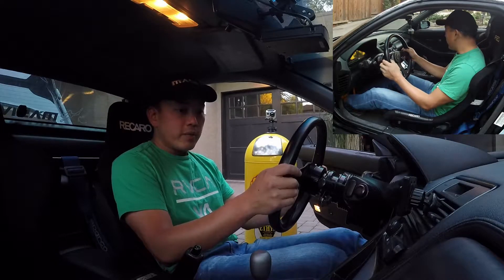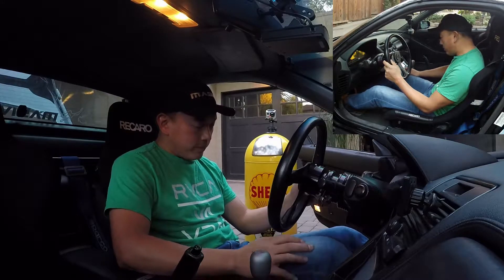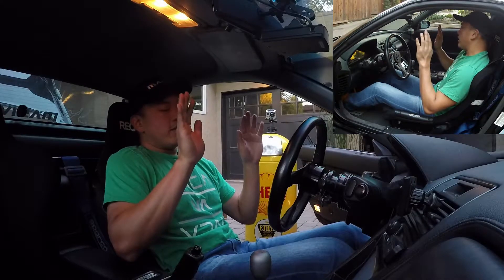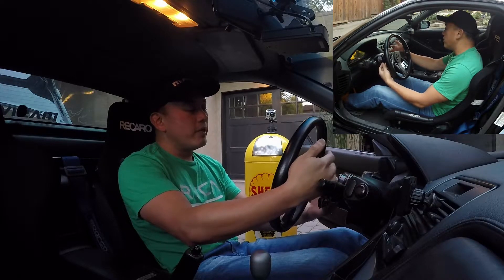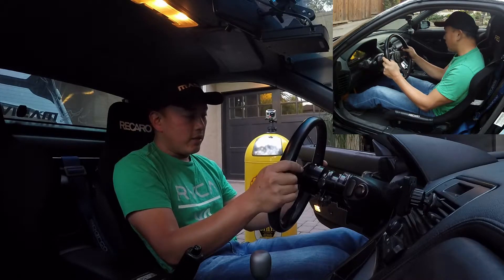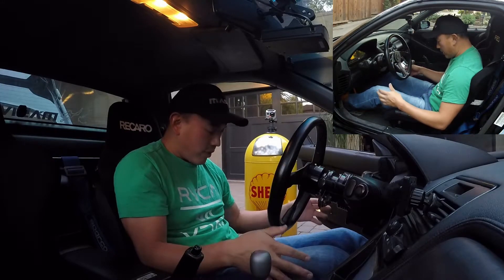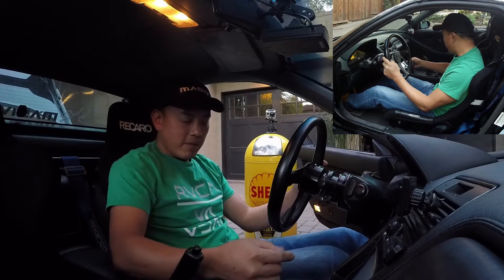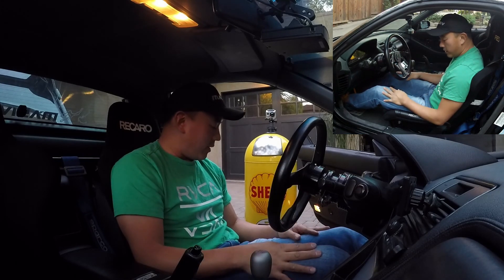My favorite seating position in the NSX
Not the easiest getting my perfect seating position in the NSX but I think I came close

EDIT:  @ 4:12 I meant to say "Zanardi Shifter Stalk".  Not Zanardi shift knob.  Brain fart...  The OEM shifter stalk has a shorter threaded body so the shift knob doesn't screw down as far creating for a taller shift knob position.